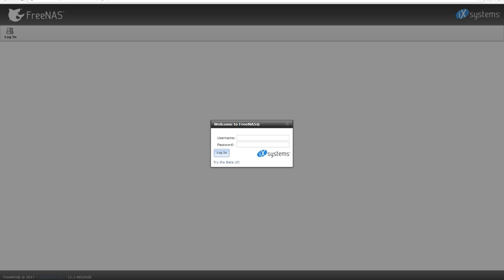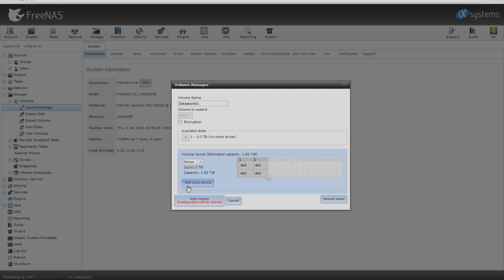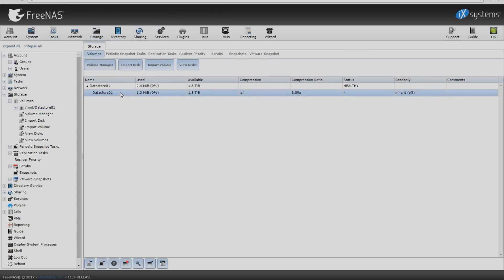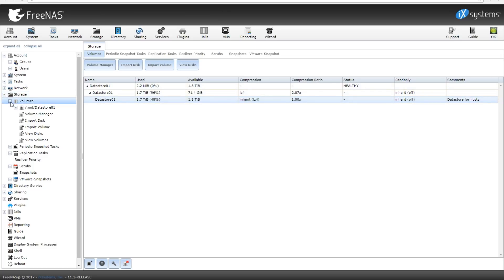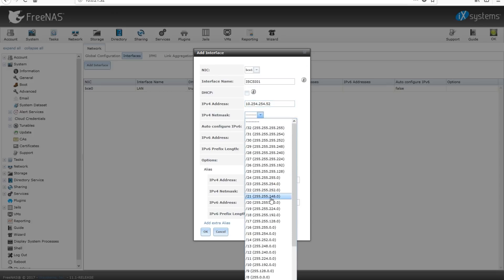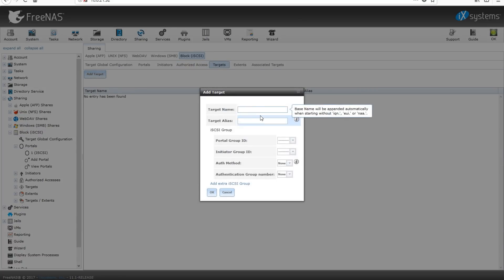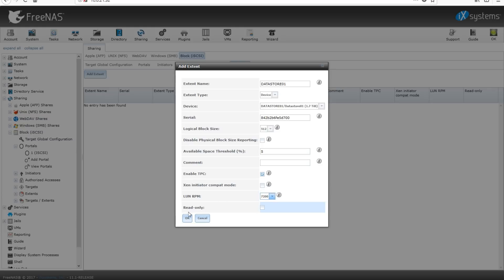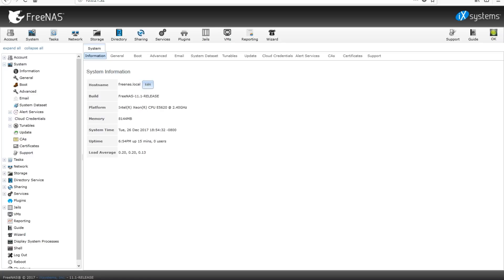How to setup ISCSI on FreeNAS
In this tutorial I go over how to setup ISCSI on FreeNAS.